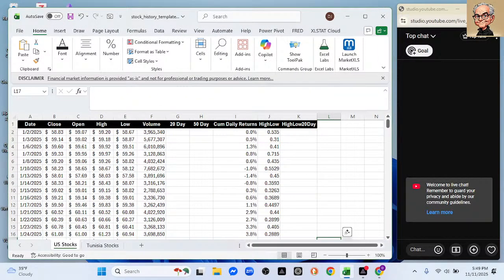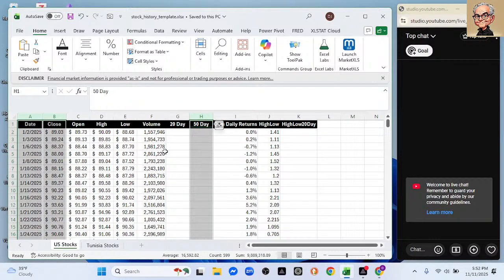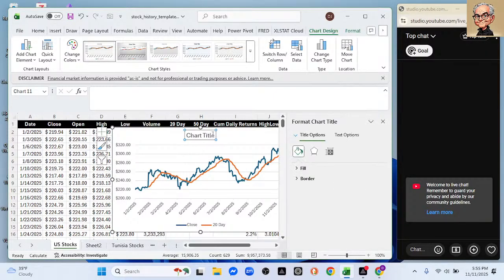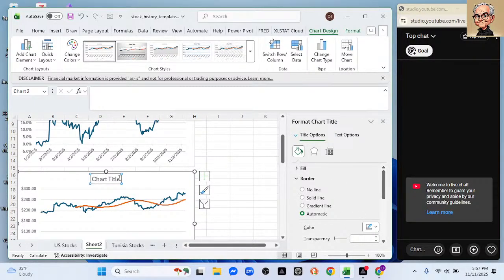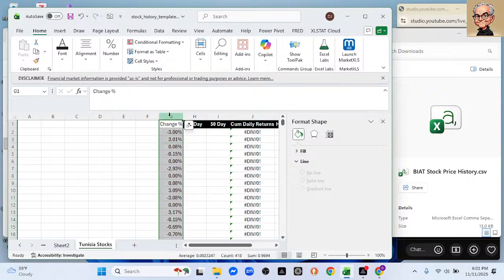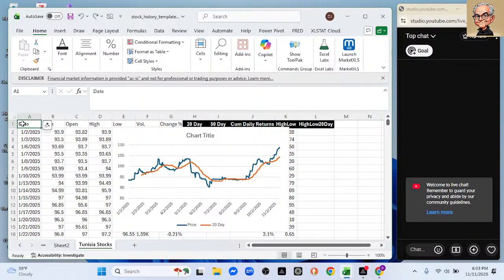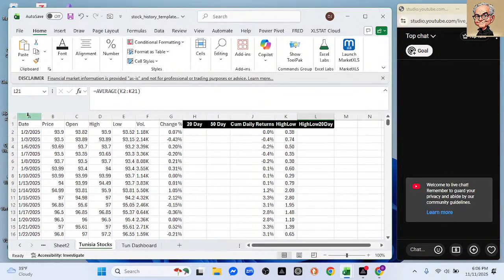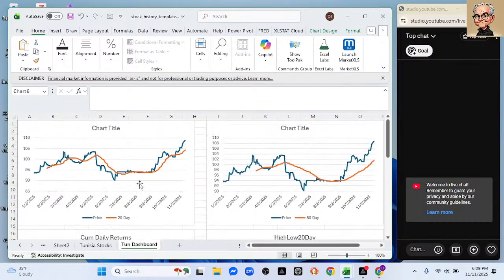Excel Stock Analysis (Moving Averages, Returns, High Low)